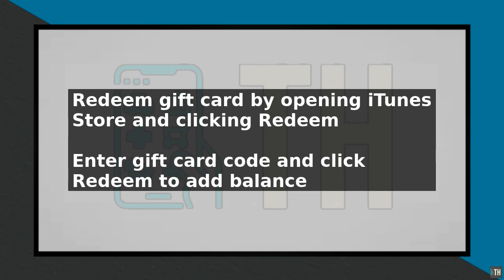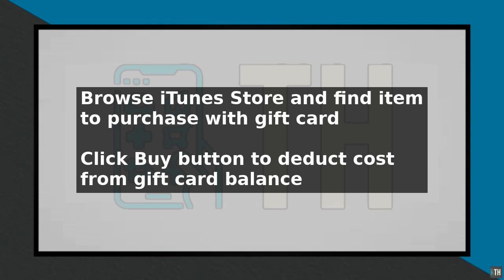How To Use Itunes Gift Card (2025)